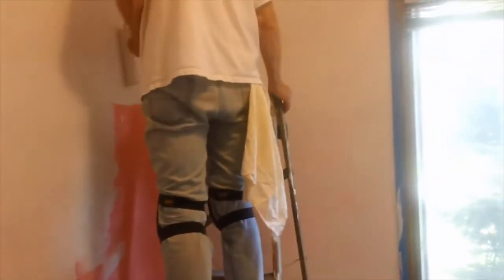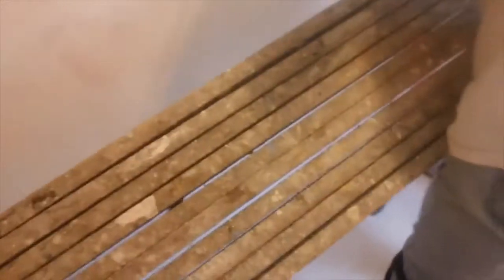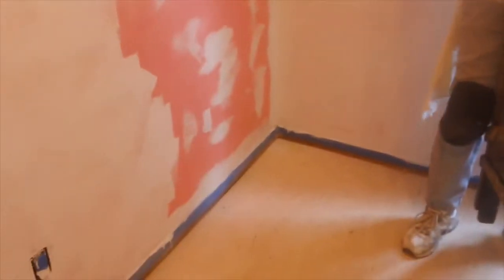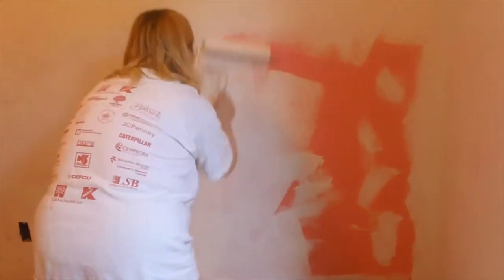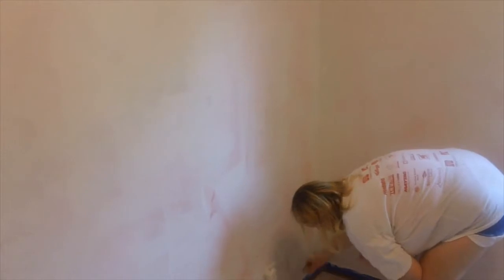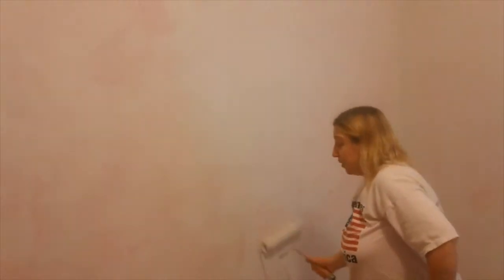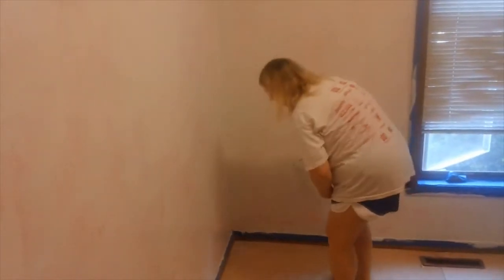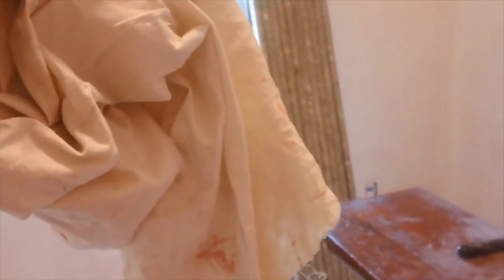My She-Shack Fix Up Vlog Part 3, Pink No More!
With all the pink painted over with primer, you can see what a difference it makes. It's much brightter and looks a lot more open.